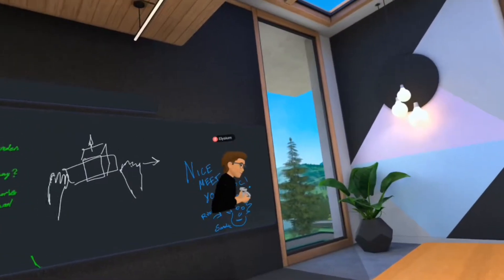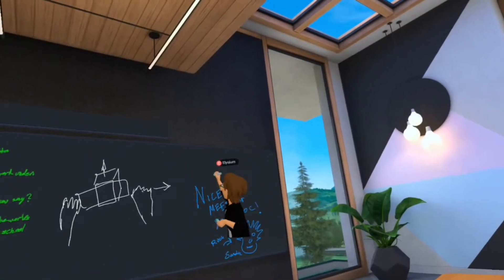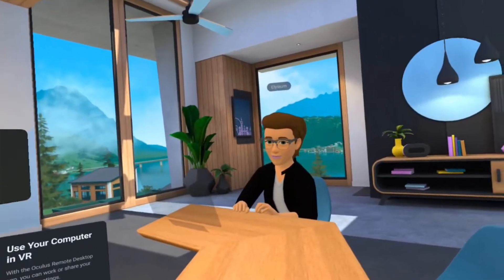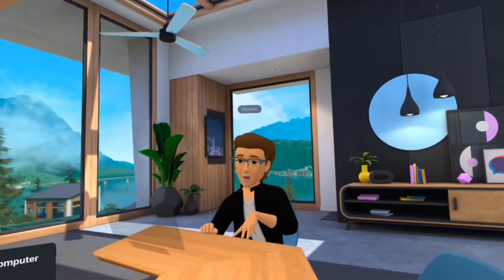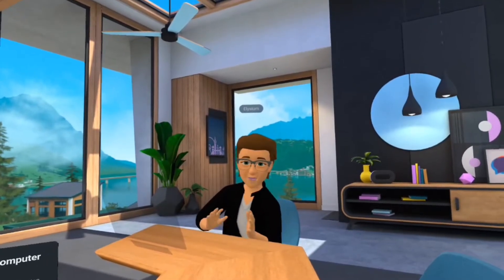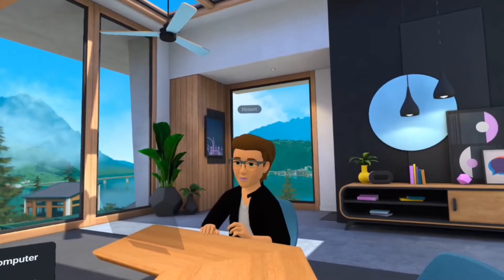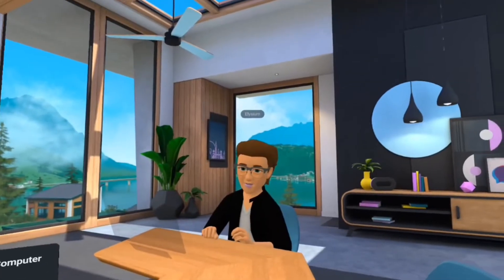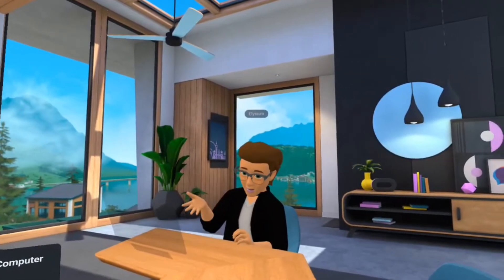How to collaborate in VR (Horizon Workrooms)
We tested the open beta of Facebooks Horizon Workrooms, their take on team meetings and collaboration.